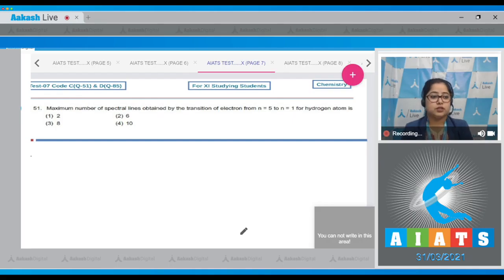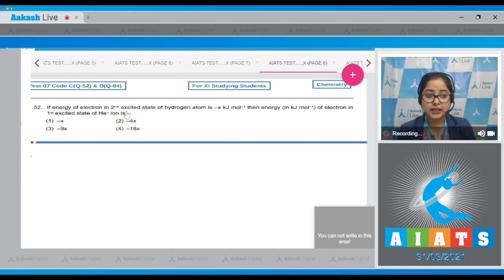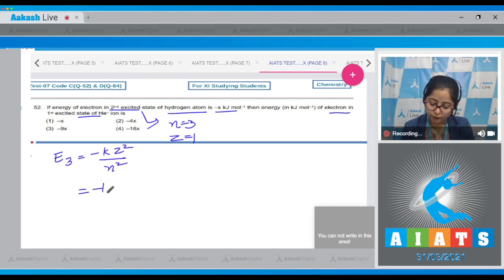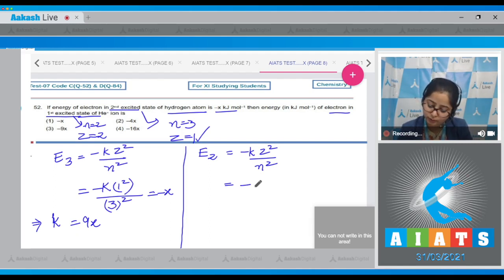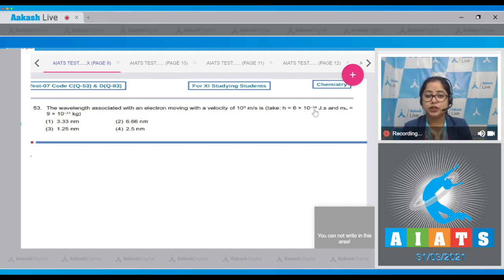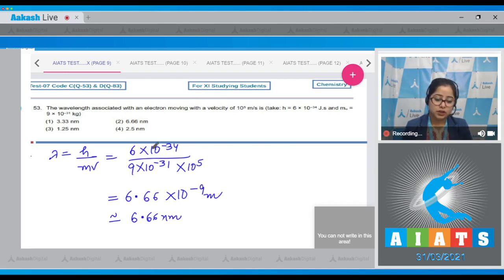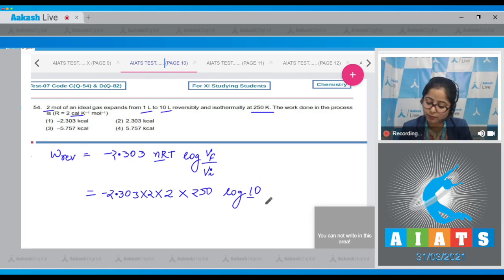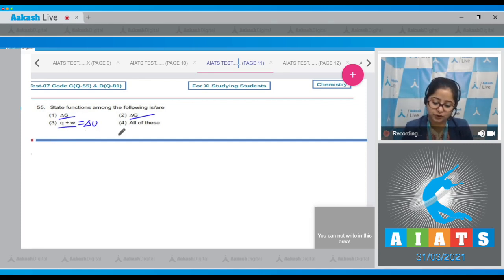AIATS TEST 7 Code C D For XI Studying Students CHEMISTRY MEDICAL 2020 Q 51 to 55